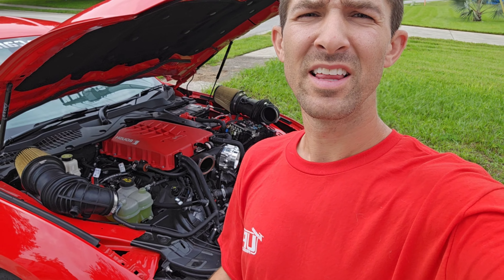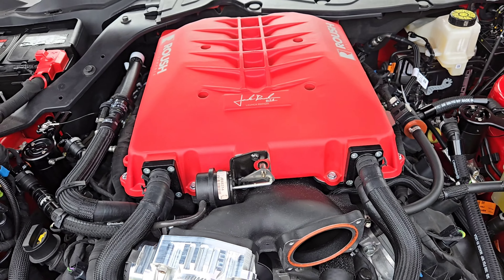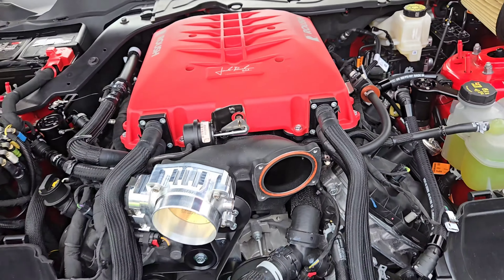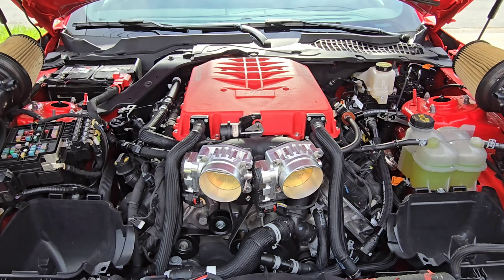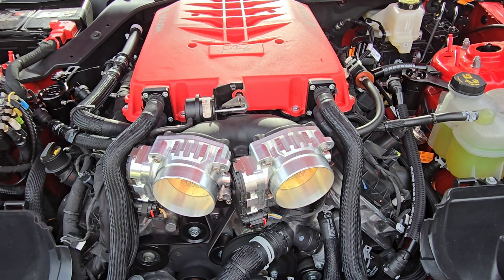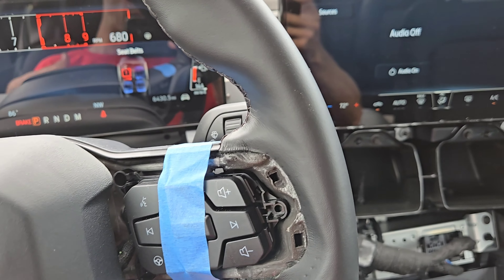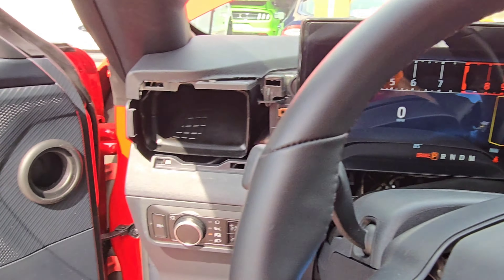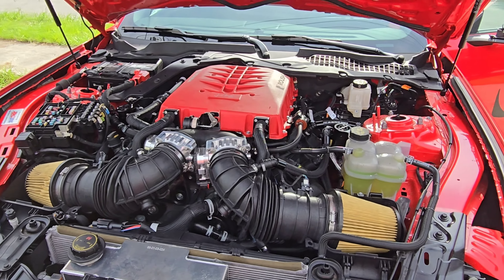MORE POWER and CLEANER INTAKE with Soler Performance Ported throttle bodies and UPR Catch Cans!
In this video we install the UPR catch can set up to help keep the intake and supercharger cleaner becaus oil mixing with fuel in the combistion chamber drastically reduces the octane rating of the fuel and can cause knock/ detonation which are not good! We install the Soler Performance Throttle bodies to help the car breath better and make more power and go over the Throttle relearn procedure that you must do following the install.

*professional driver on a closed and approved course in an undisclosed location, do not try to replicate any of what you see with out proper authorization*